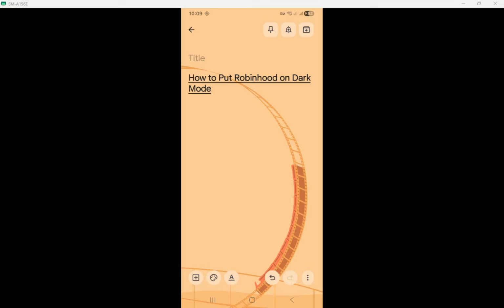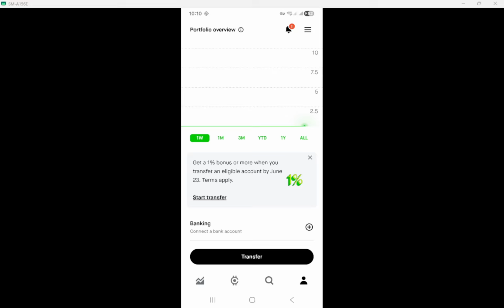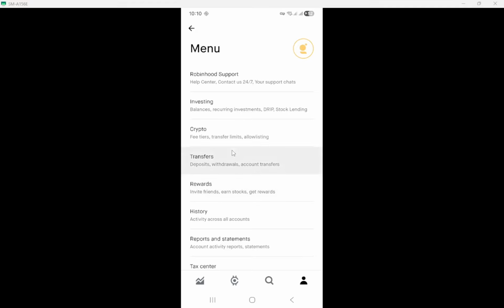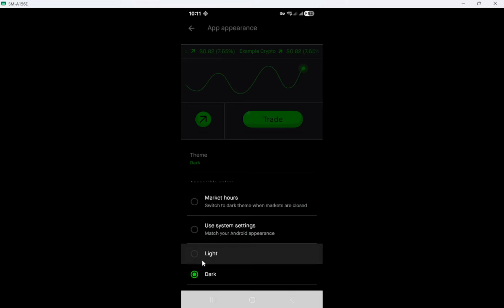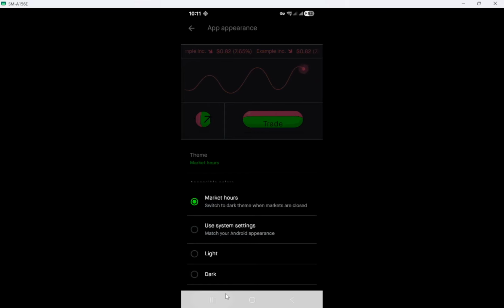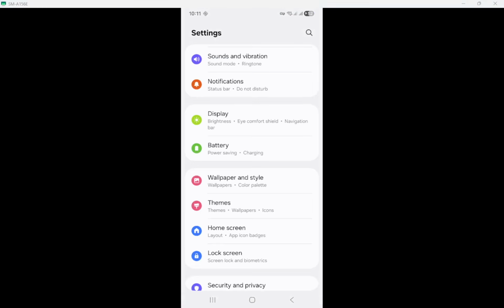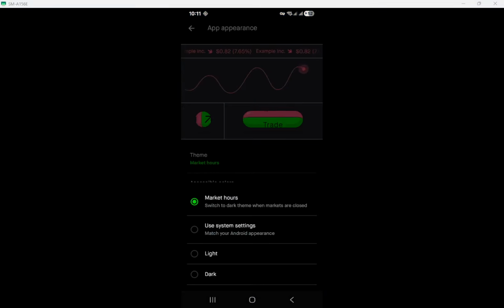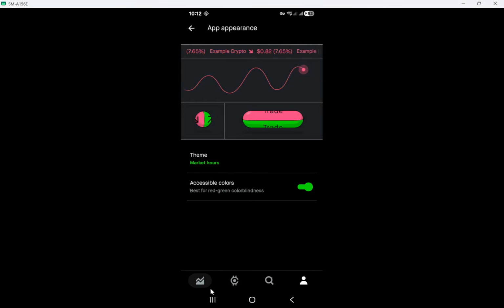How to Put Robinhood on Dark Mode [2026 Full Guide]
How to Put Robinhood on Dark Mode

Are you tired of straining your eyes while using the Robinhood app at night? Look no further! In this video, we’ll show you how to activate Dark Mode on Robinhood, making your screen easier on the eyes in low-light environments. Start by opening the app and tapping on your profile icon to access the Settings menu. We'll guide you through finding the Dark Mode option, whether you want it to be always dark or set to Automatic for seamless transitions. For Android users, we’ll also discuss how to adjust your device's system theme to achieve Dark Mode. Remember, keeping your app updated is key to unlocking the latest features! By the end of this tutorial, you'll enjoy a more comfortable and stylish trading experience.

Robinhood, Dark Mode, app tutorial, mobile app, user guide, stock trading, eye strain, visual settings, Android, iOS, app customization, display settings, financial tips, trading app, night mode